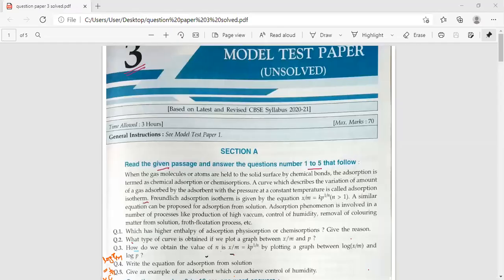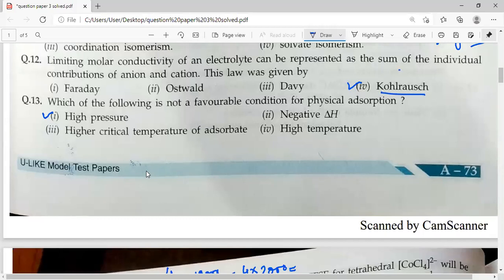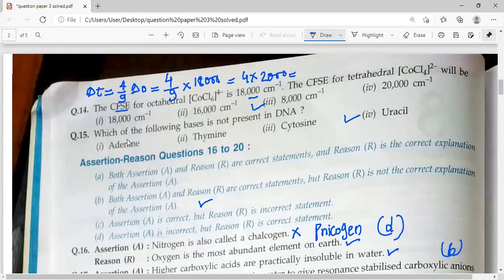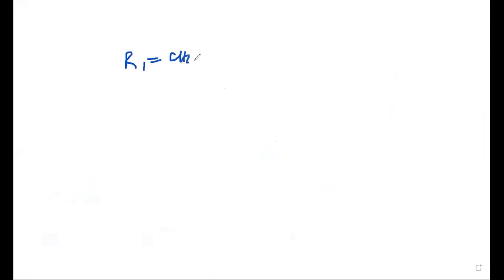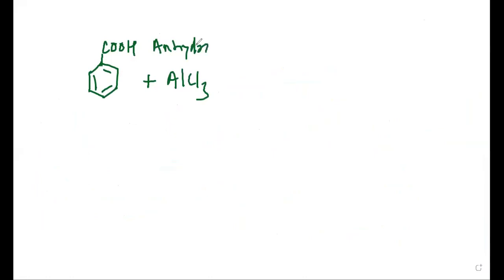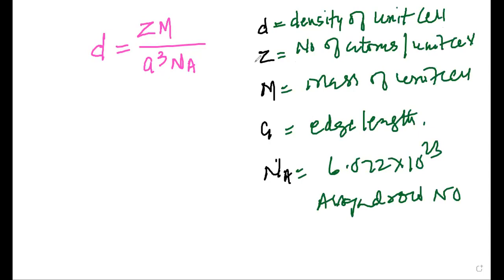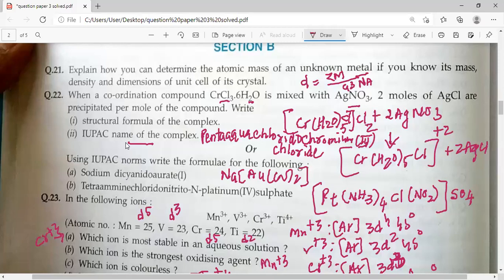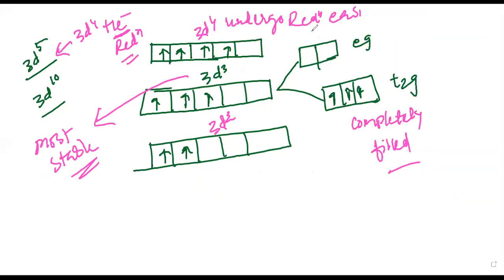(12)(1)paper Solution Q 11 to Q23 part 2